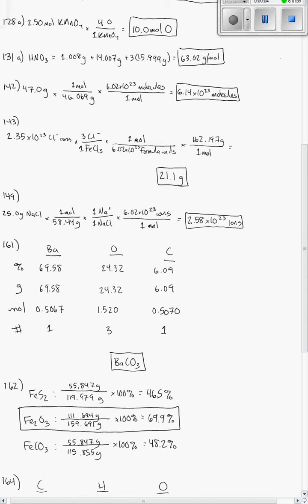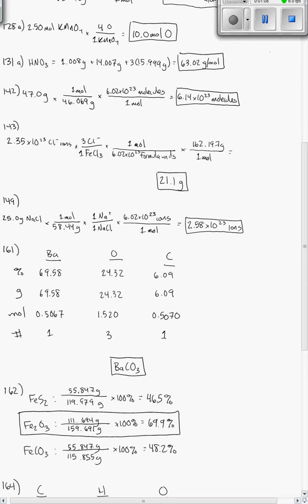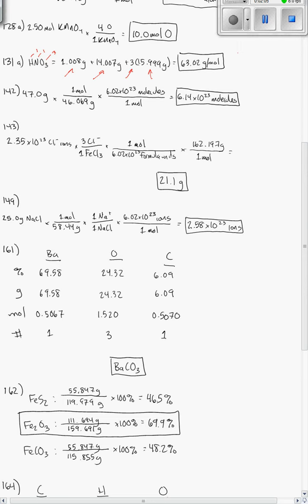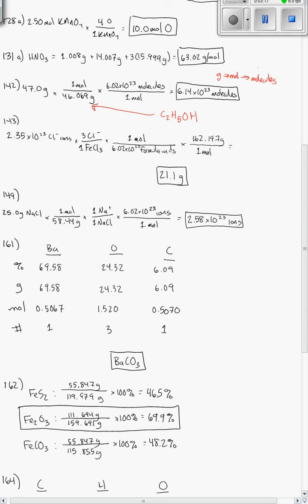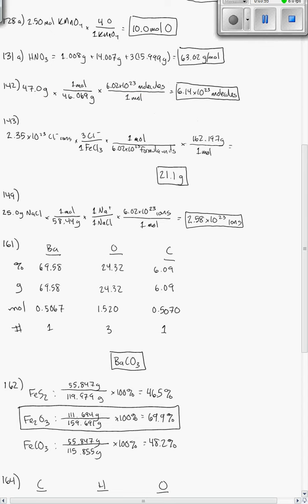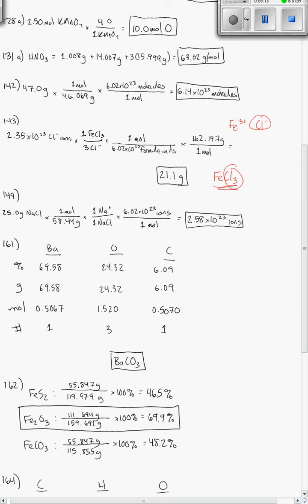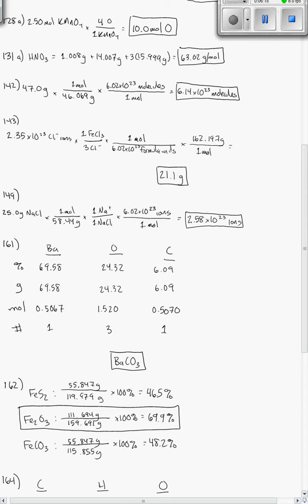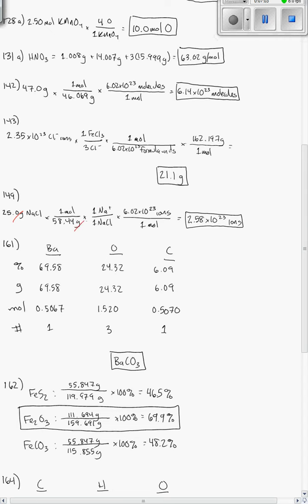Intro Chapter 10: Problems 128-149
SG Intro Chem
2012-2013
Homework Solutions